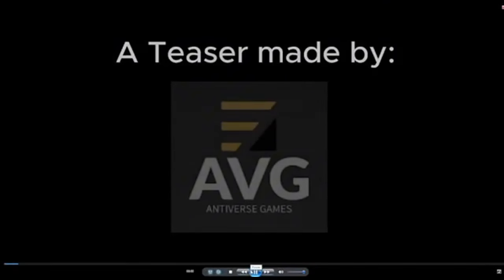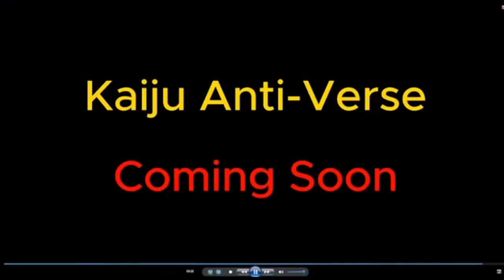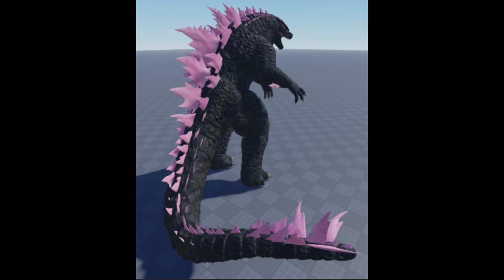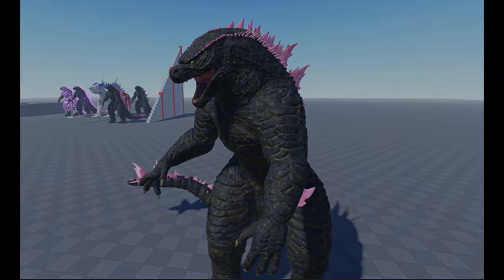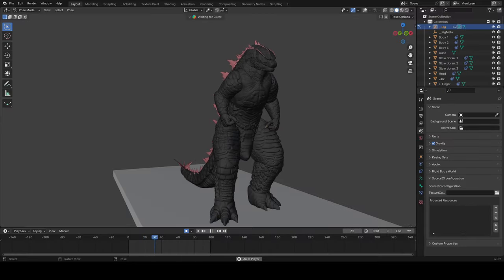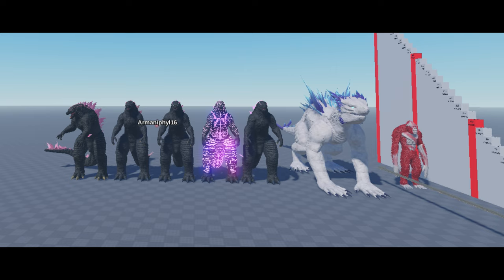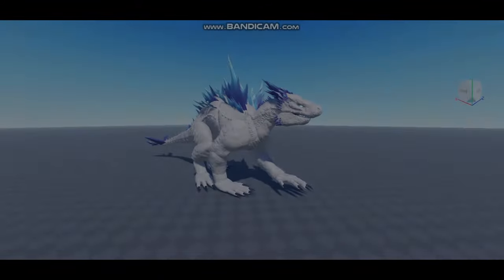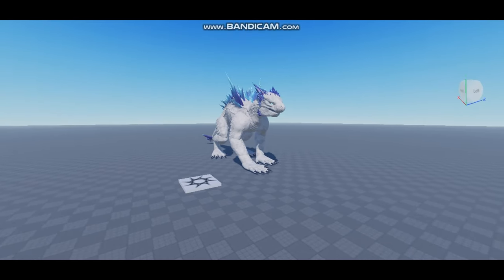NEW KAIJU ANIMATIONS FOR GODZILLA 2024 AND SHIMO - Kaiju Anti-Verse